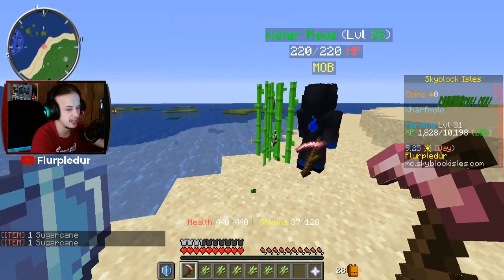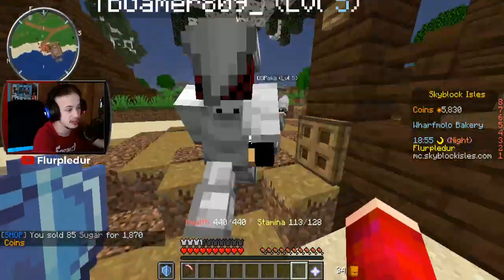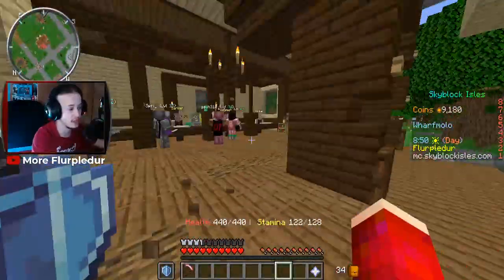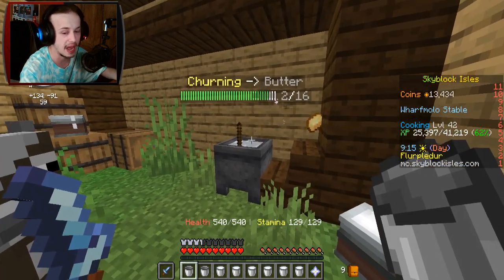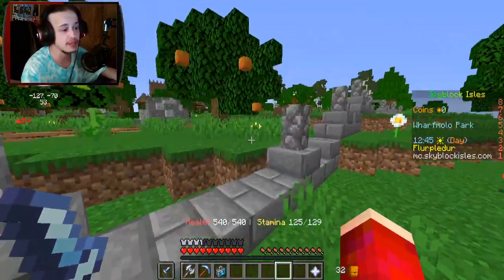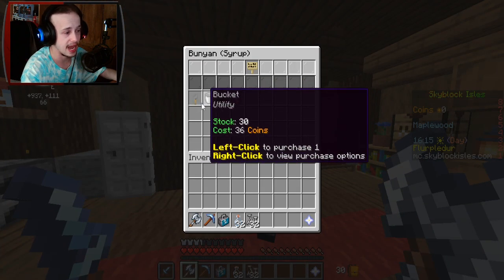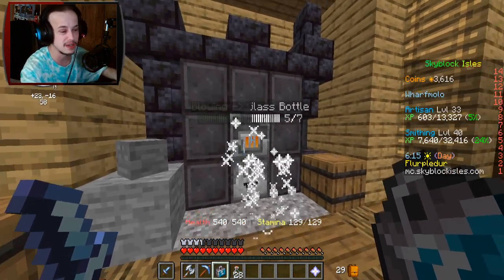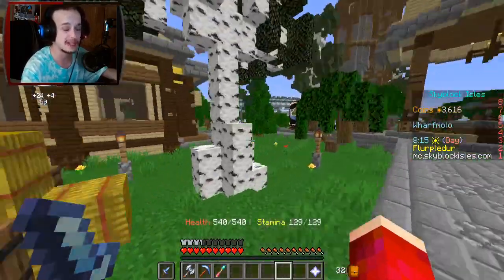This is the NEW Best Way to Make Money on Skyblock Isles! (Minecraft MMORPG)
I use to think squid was the BEST way to make money, but then I was told about a few different methods of making money. After testing them myself I've figured out a new better way of making money on Skyblock Isles!

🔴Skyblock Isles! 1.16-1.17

Beginners Guide to Alchemy on Skyblock Isles! (Minecraft MMORPG)

🔴Newest Sub🔴
ianis
🔴Latest Donator🔴

🔴Get your Minecraft, Valheim, Rust and more servers here!

🟣About Me🟣
If you've scrolled this far you have been really looking at the description so I figured I'd add a mini about me/about this channel. Hi I'm Flurpledur but you can call me Flurp. I've been creating content for 5 years now and currently upload all sorts of gaming content across 4 channels. On this channel it's mainly Minecraft related stuff on different servers such as Skyblock, Hypixel, and many more.

🎵Music used🎵
●Music from Uppbeat (free for Creators!):